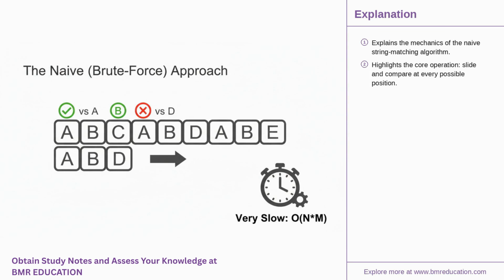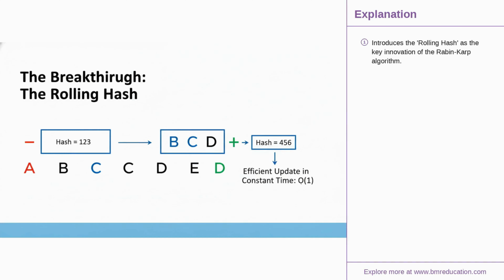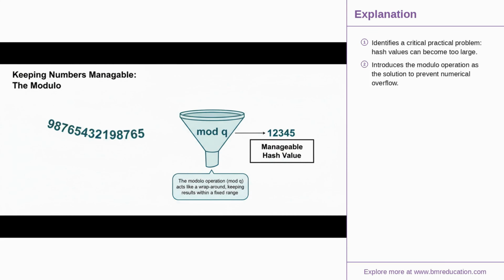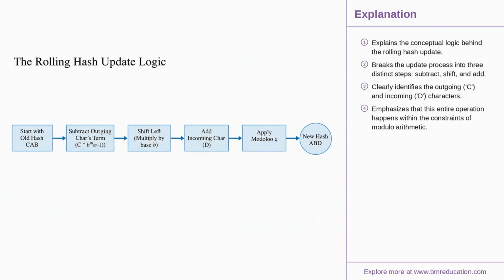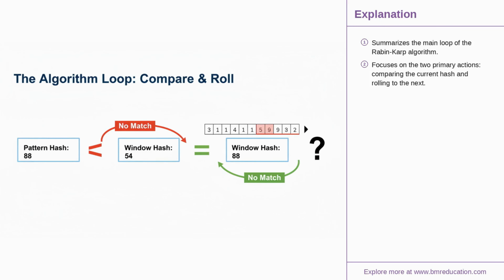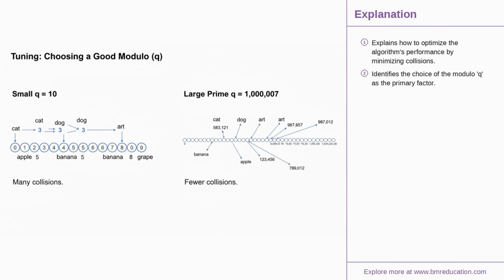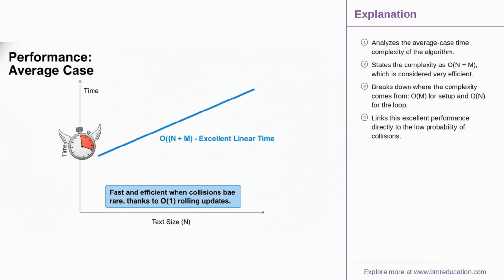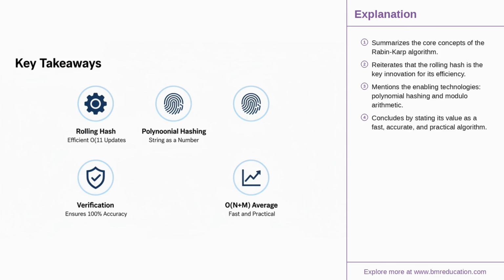Rabin–Karp Algorithm Explained | Hashing, Rolling Hash & String Matching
The Rabin–Karp algorithm is one of the most elegant approaches to string matching, built on the power of hashing.

In this animated tutorial, you’ll learn:
✔ The intuition behind hashing for string search
✔ Polynomial rolling hash — explained step by step
✔ How Rabin–Karp handles hash collisions
✔ Why average-case performance is fast
✔ Time & space complexity analysis
✔ Real-world applications of Rabin–Karp

With clean visuals and a clear narrative, this video turns a mathematically rich algorithm into something intuitive and interview-ready.

🎯 Ideal for:
• Data Structures & Algorithms
• Coding interviews
• Competitive programming

OUR  SERVICES